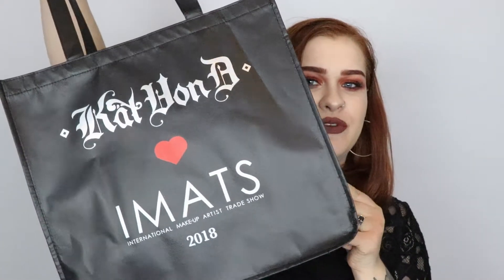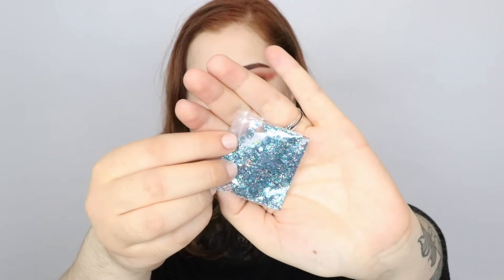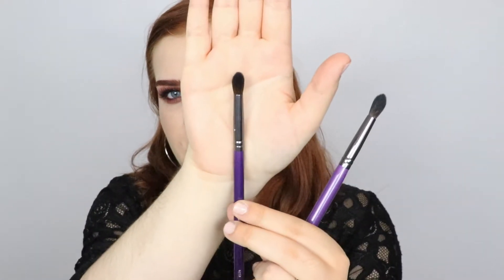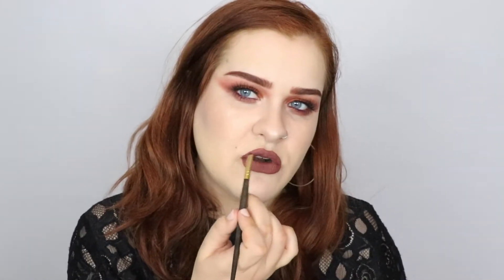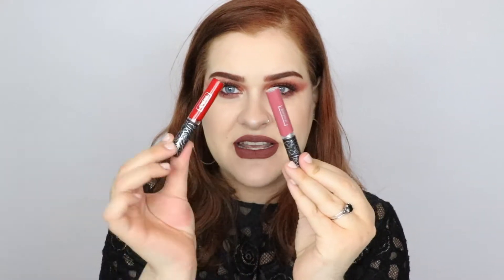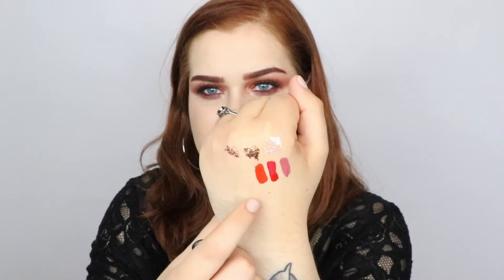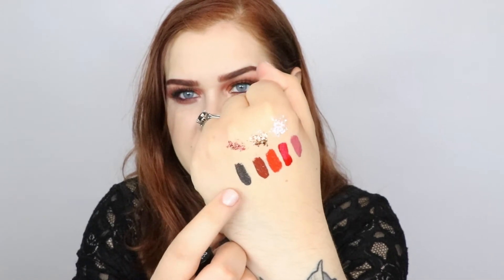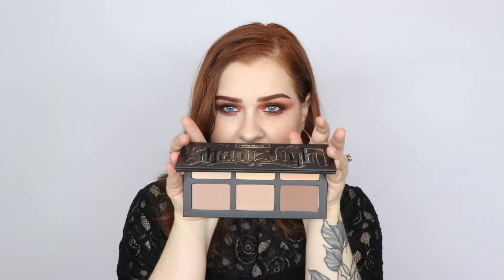IMATS BEAUTY HAUL | jezkamakeup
Products Mentioned:

LEMONHEAD LA
Adult Film, Roosevelt, and Dirty Penny Spacepastes

COZETTE
S175 Brush
P220 Brush
Eyeshadows in Twin Flame and Crimson

SMITH BRUSHES
203 Brush
304 Brush

Everlasting Liquid Lipstick in Malice, Plath, Lovecraft, and Santa Sangre
Brow Pomade in Scarlet, Lemmy, and White Out
Lock It Edge Foundation and Concealer Brush
Shade and Light Face and Eye Brushes
Shade and Light Contour Palette
Everlasting Glimmer Veil in Wizard
KVD x DIVINE Palette and Studded Kiss Lipstick in Divine

At Fault (feat. There Is A Fox) by Mark Redito